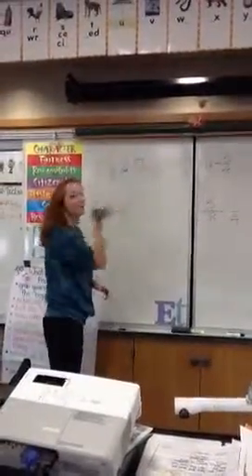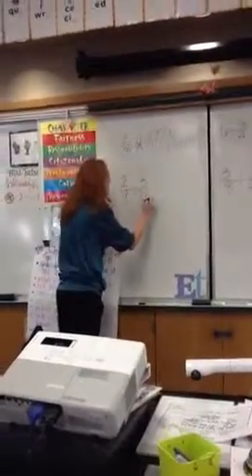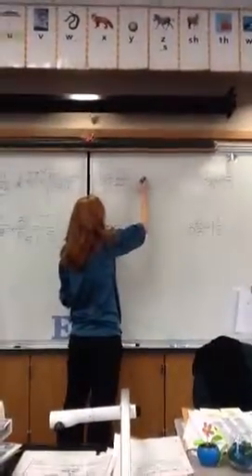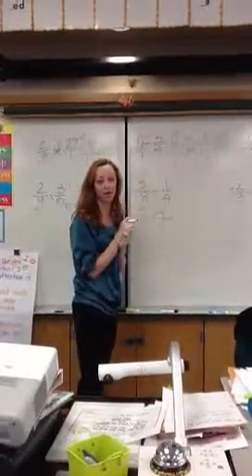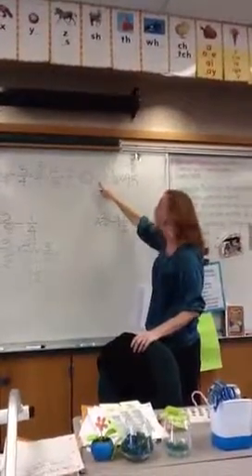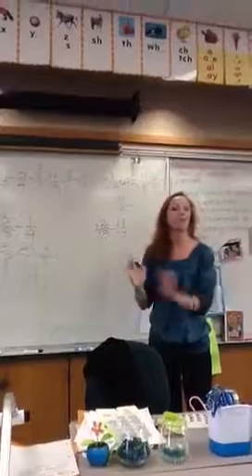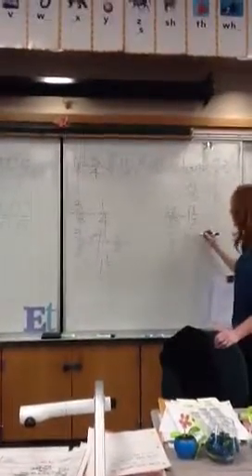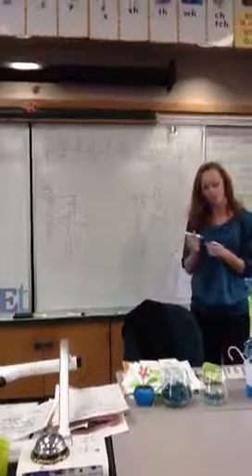Topic 12 review